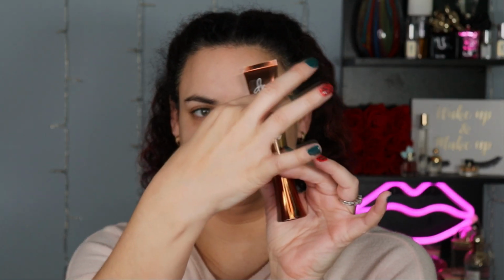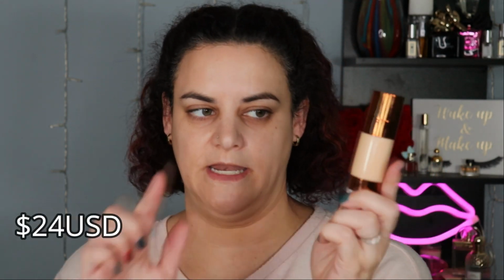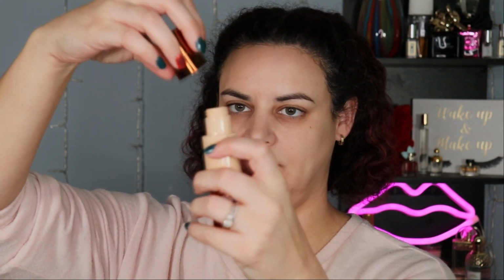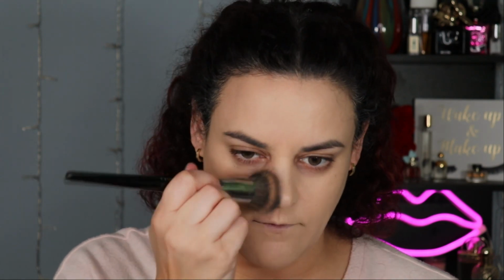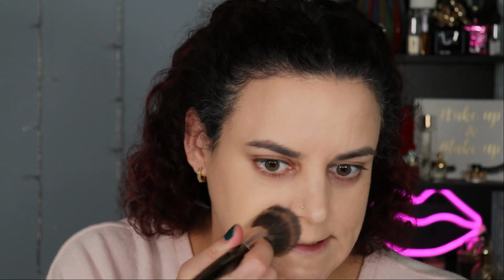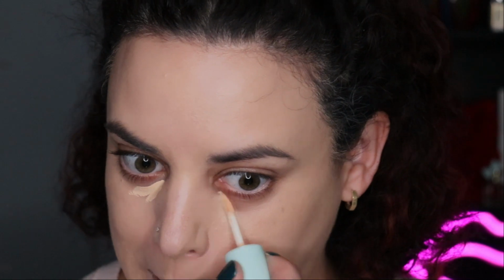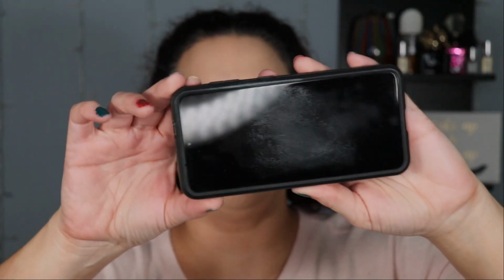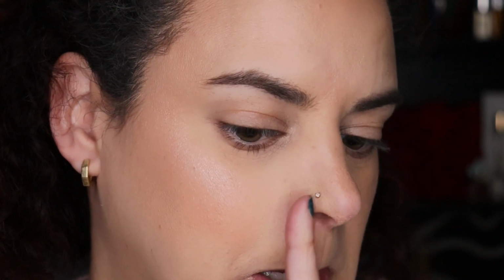DANESSA MYRICKS YUMMY SKIN FOUNDATION & PRIMER | oof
Today I'm testing out the new Yummy Skin Serum Foundation and Primer from Danessa Myricks.

And, yes, I've had Justin Beiber in my head since I sat down to film this. 😬

For reference:
Age: 41
Skin type: normal
Mac shade: NC20